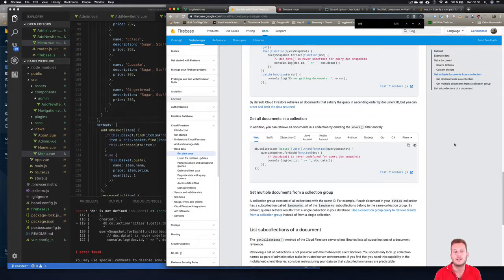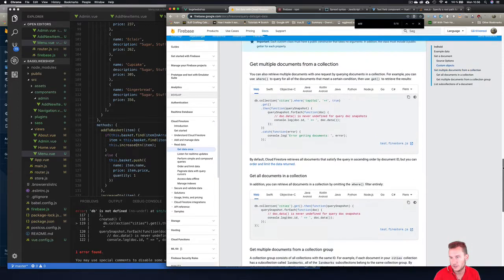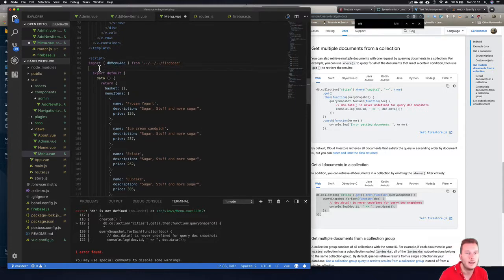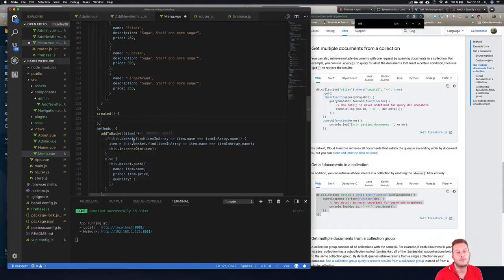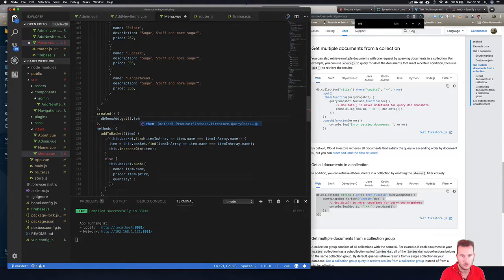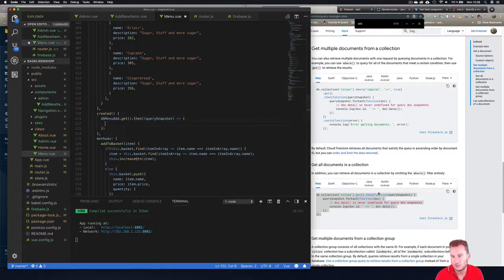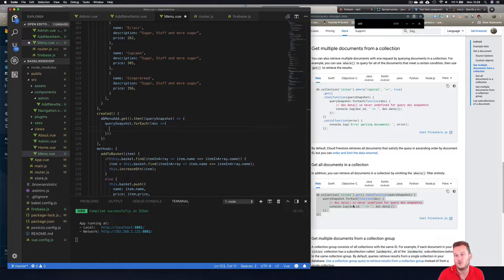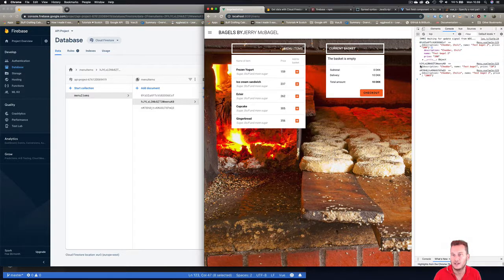VueJS | Lvl 5 32Get data frm firestore test with console log